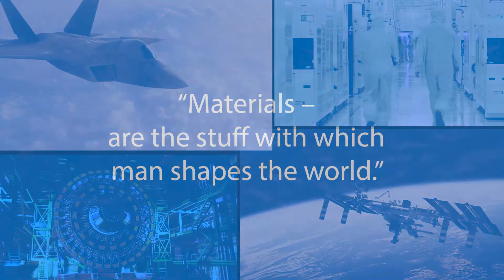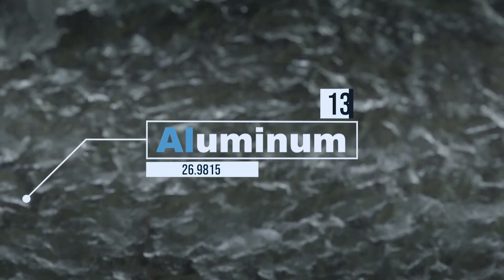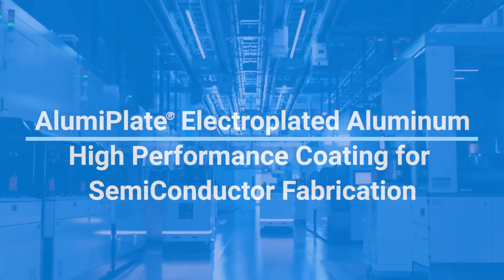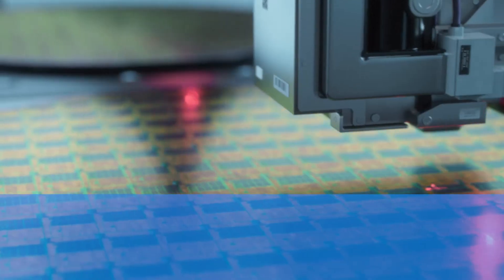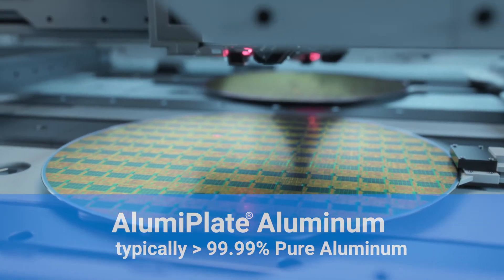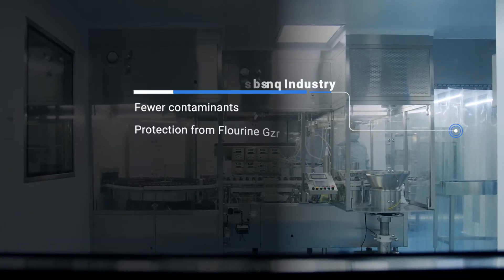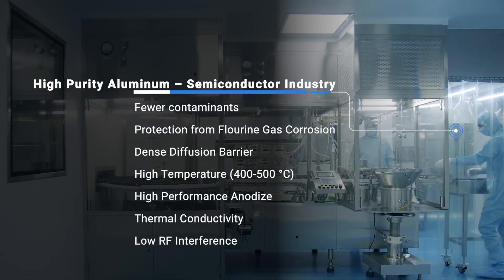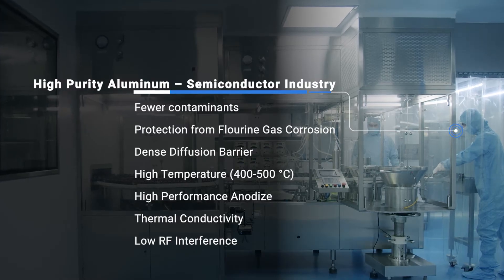Best Coating for Semiconductors: High Purity Aluminum & Alumina for Maximum Corrosion Resistance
AlumiPlate® high-purity aluminum coating is an exceptional coating for semiconductor components. Our aluminum is 99.99% pure, significantly reducing the risk that impurities will come out of the coating and contaminate vital components. Aluminum naturally resists corrosion and performs very well when exposed to hot fluorine gas, which is often used in semiconductor processing. Because of these natural properties, both pure aluminum parts and non-aluminum components coated and anodized with high-purity aluminum have a performance edge.

For more information on how high-purity aluminum can be used for semiconductor components,